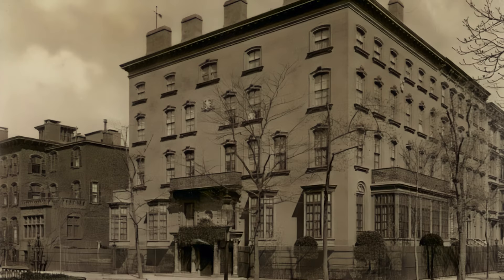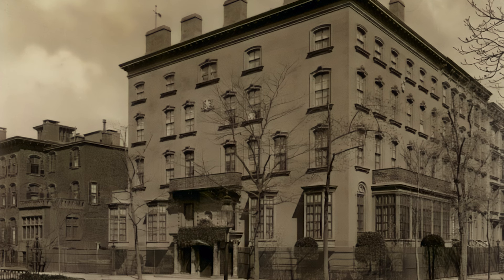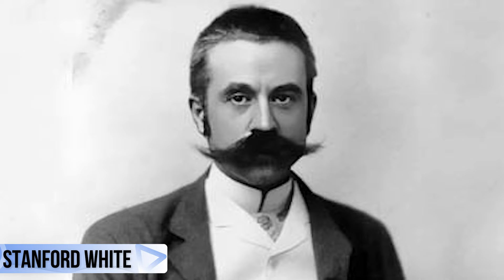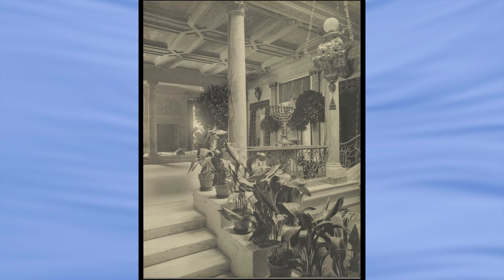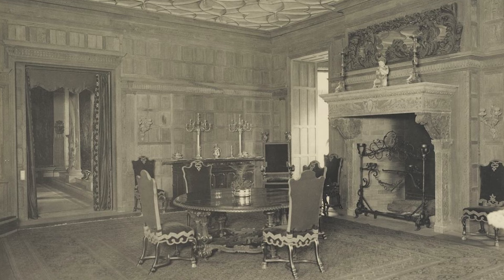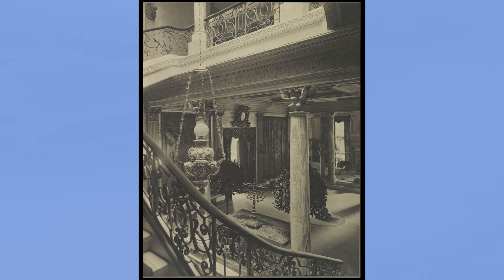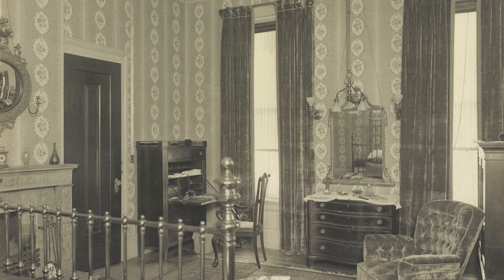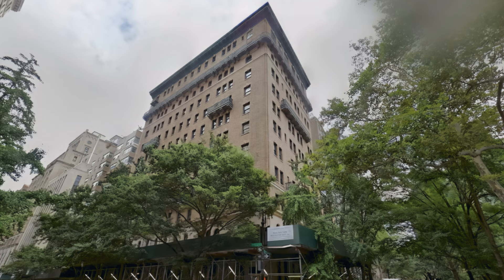From Riches to Ruins: What Happened to the Poor Mansion?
Location: Manhattan
Join us on a tour of the long-lost Poor Mansion in Manhattan, once owned by the fabulously wealthy Henry Poor. Explore the opulence of the Gilded Age, and discover how this stunning home was lost to time.

Photo from: Google Earth
Public Domain Photos from: Library of Congress, Avery Architectural & Fine Arts Library, Columbia University, Bobby Kelley,  Yale University, Mathew Benjamin Brady, Cyrus W. Field, George Cox